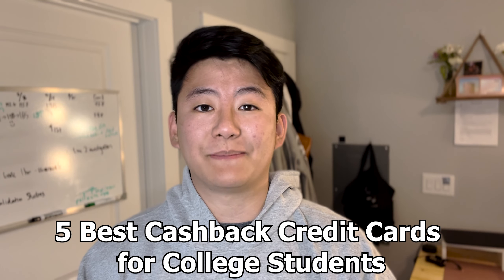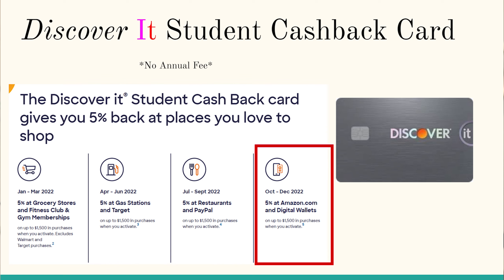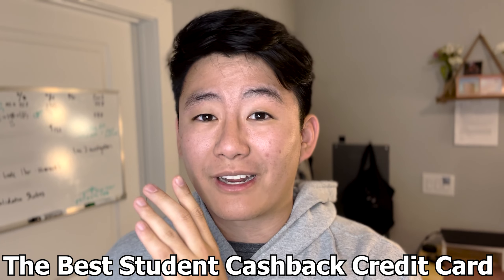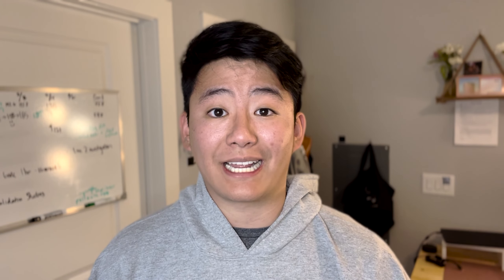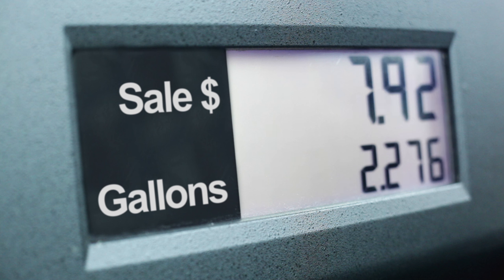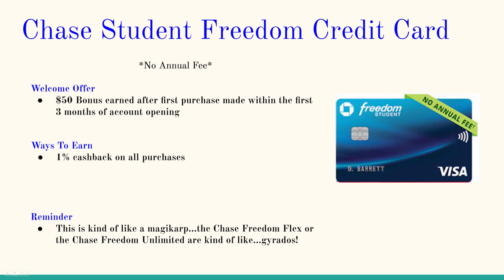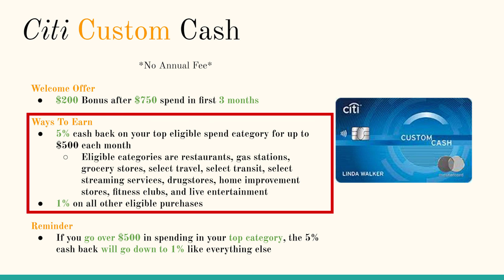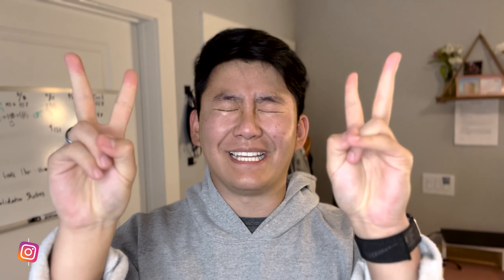TOP 5 BEST CASHBACK CREDIT CARDS FOR COLLEGE STUDENTS!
Congratulations on surviving another TOUGH semester of college! Or for those of you who are Highschoolers, that just graduated and are now entering college...Congratulations to you too!

College can be an exciting time! For you to discover not only what you want to pursue in your life as a career but also understand yourself and find "you". Along that path, there will be no shortage of spending money on food, activities, and gas to help sustain your college lifestyle.

So why not, if you're already going to be spending money, figure out a way to help you SAVE some money too?

In this video, I'll be talking about the 5 best cashback credit cards that will help you keep more money in your pockets when you need to spend money on necessary things.

In no particular order, the top 5 best cashback credit cards for students consist of:

💳 The Discover It Student Cashback Credit Card
💳 Capital One SavorOne Rewards Credit Card for Students
💳 Bank of America Cash Rewards Credit Card
💳 Chase Freedom Card for Students
💳 Citi Custom Cash

The content of this video and this channel are just my own personal opinions based on my experience. I am not a professional financial advisor, or CPA and do not provide tax, legal or accounting advice. Please consult a financial professional before making changes to your finances.

Meaning I’m not currently tied to any referral program that will give me a portion of their profits. These are all my personal links and would help tremendously in improving the channel if you were to decide to help out.

The information provided in this video is accurate as of the date of posting. Some of the offers mentioned may no longer be available.